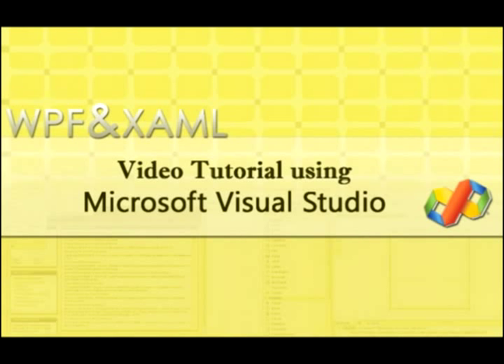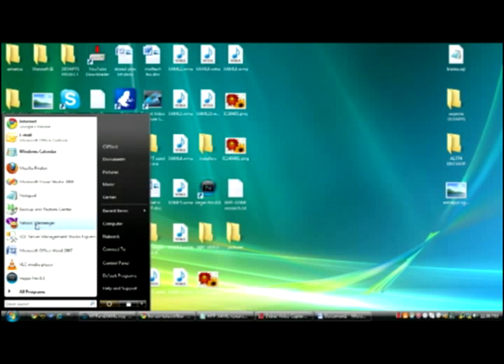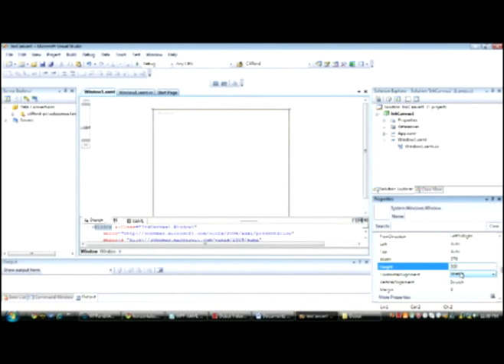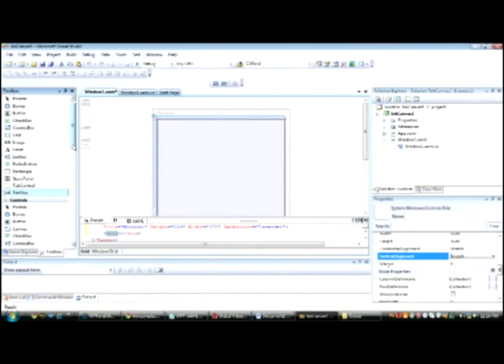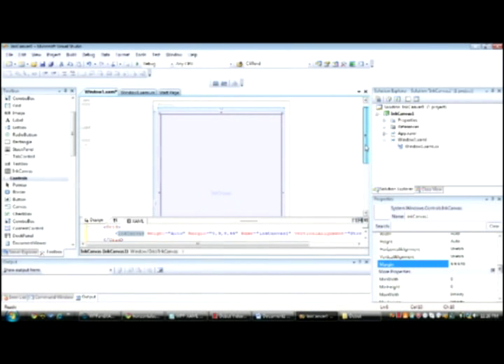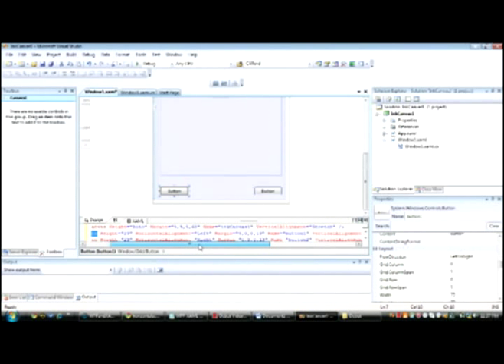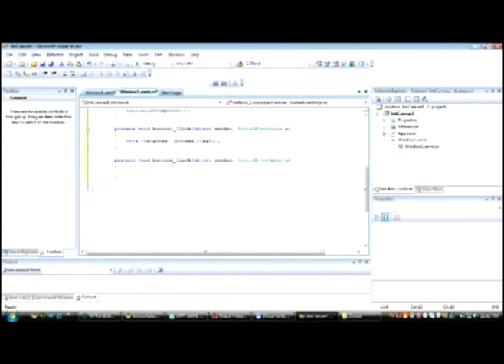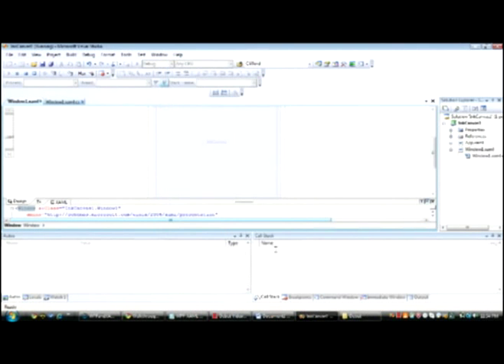WPF and XAML part 2 (Tutorial)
Created By:
Cordial, Conie
Geralao, Almera
Vidola, Michael Gino
Yap, Clifford